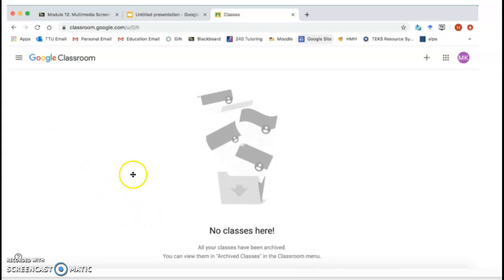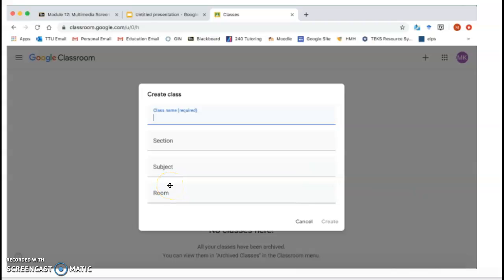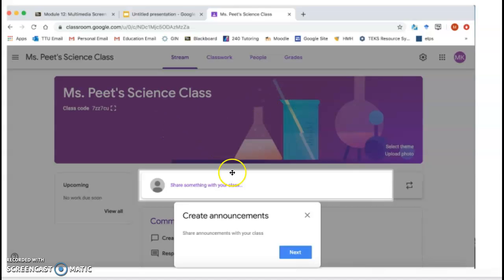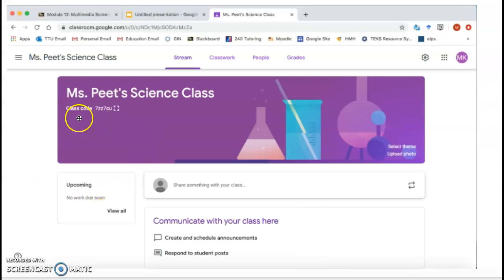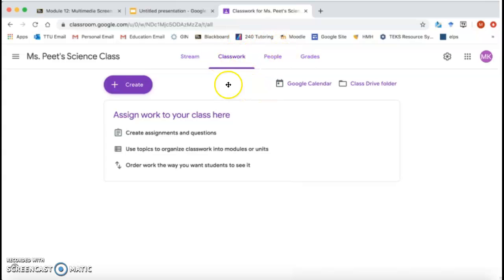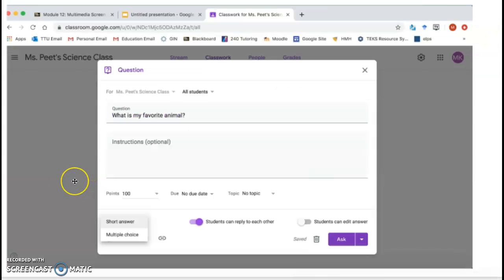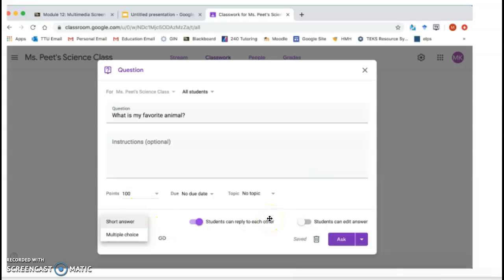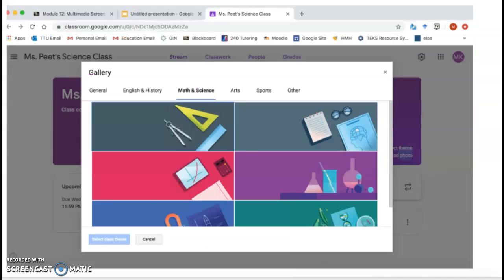technology mod 12